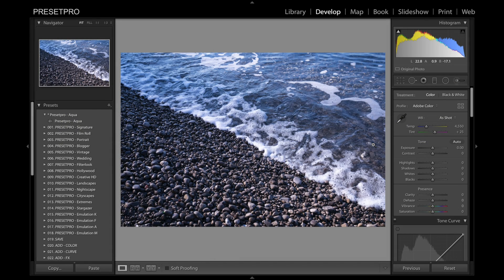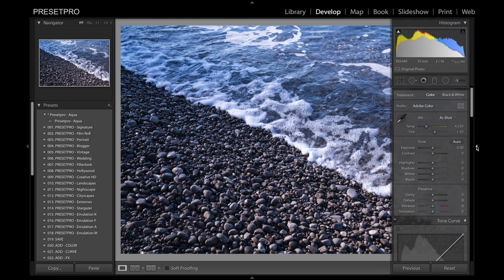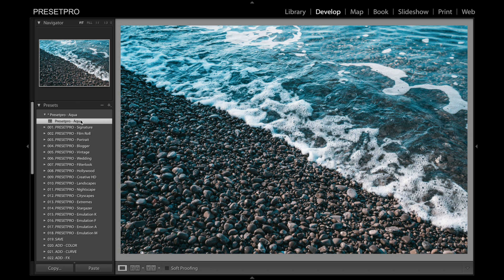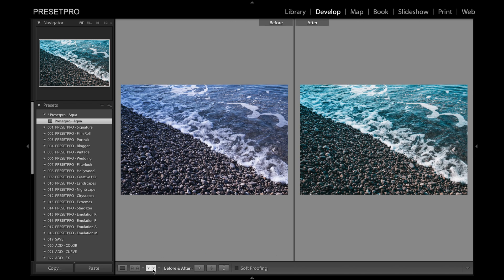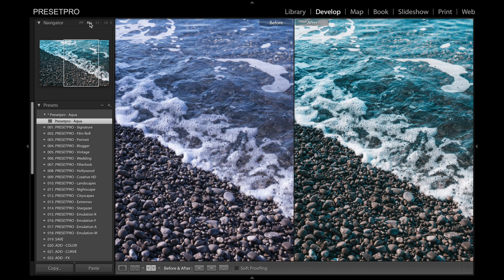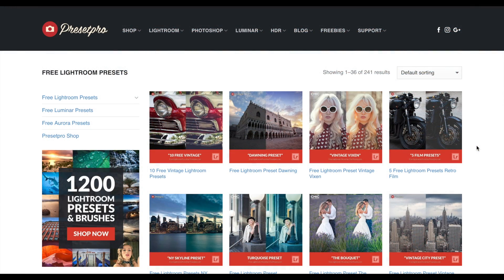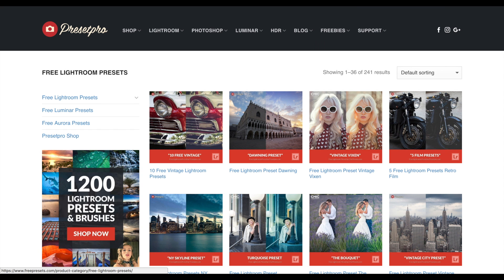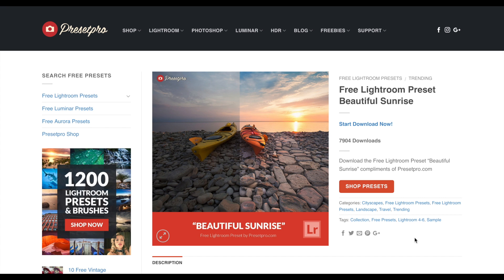Free Lightroom Preset | Aqua Preset - Presetpro.com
This beautiful preset will add a beautiful cinematic look to your photo. FREE Preset